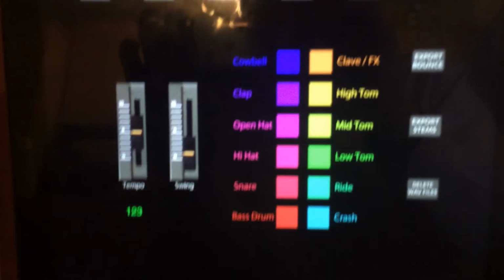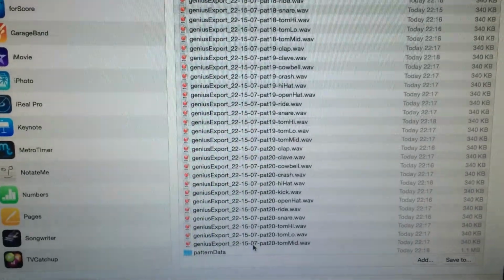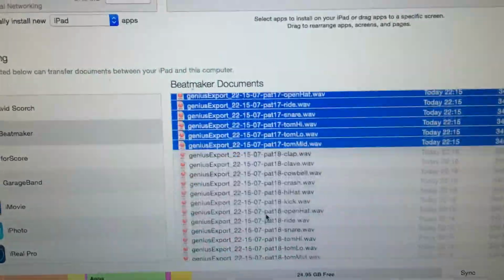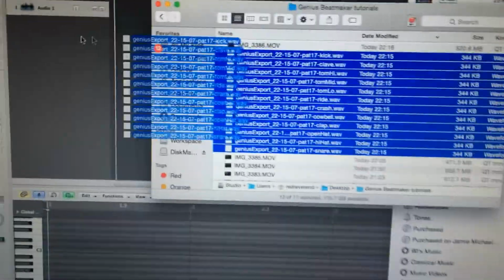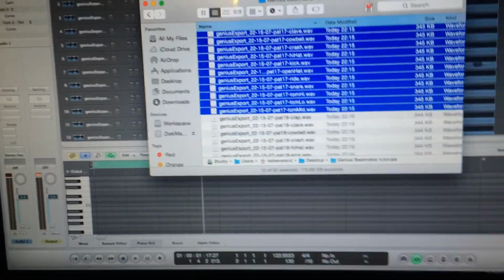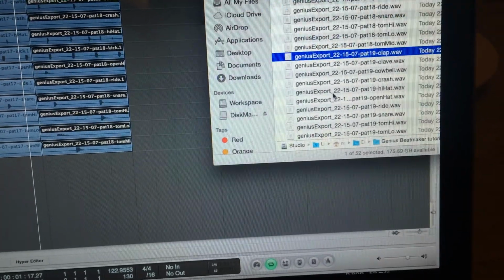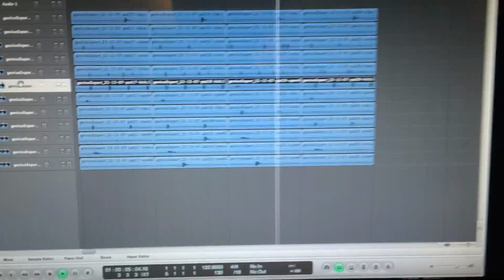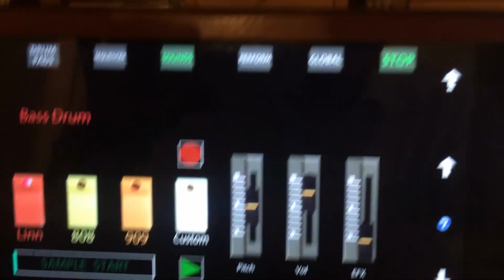Genius Beatmaker tutorials - 6: Importing beats into Logic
In the sixth tutorial of the series, Carl shows you how to import an exported chain of beats into Logic.. This can be easily applied to other DAW programs, such as Cubase, Ableton, etc..

Genius Beatmaker is available for iPad and iPhone - find it